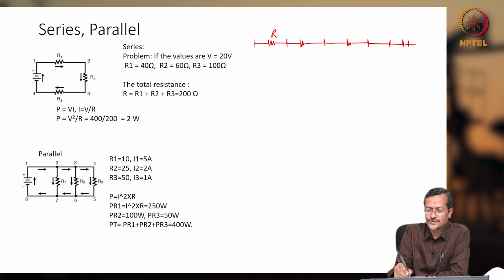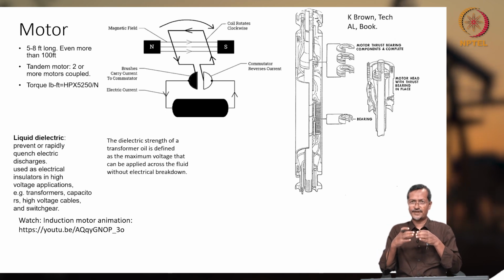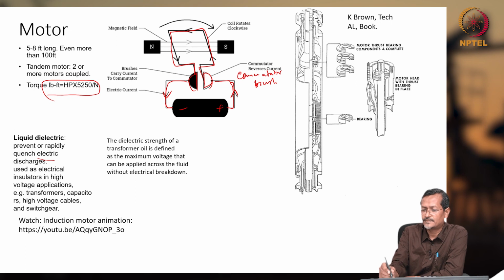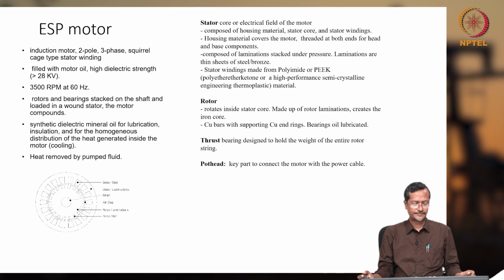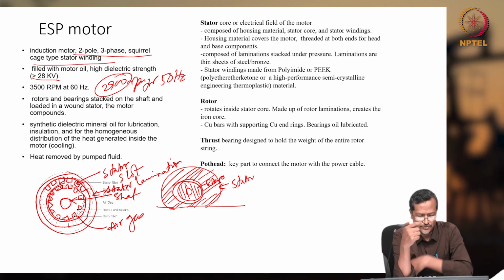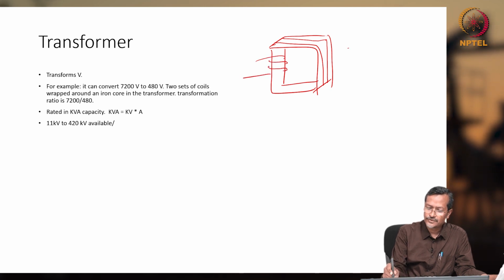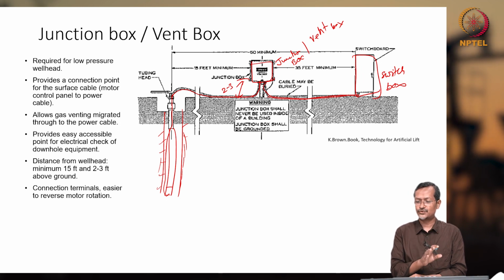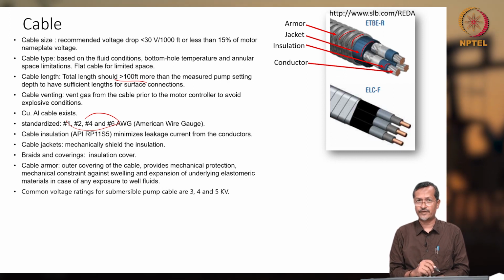#41 ESP | Basic Electrical Systems | Part 2 | Artificial Lift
This video dives into the basics of ESP motors, exploring their components, working principles, and types. It explains the challenges of fitting high-powered motors into limited wellbore spaces and the use of tandem motors for deep wells. The video breaks down the structure of an induction motor, describing the stator and rotor components. It emphasizes the importance of cable insulation, following API standards, and highlights the various types of cable construction. The video also discusses the function of thrust bearings in reducing friction and supporting axial loads on the rotating shaft.